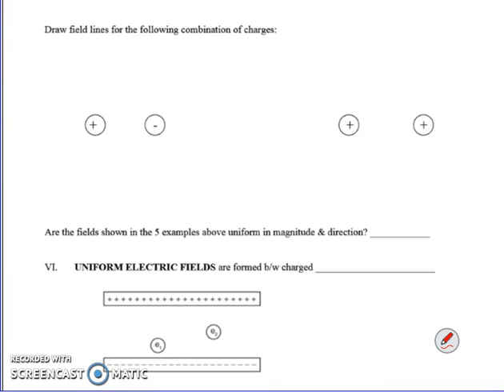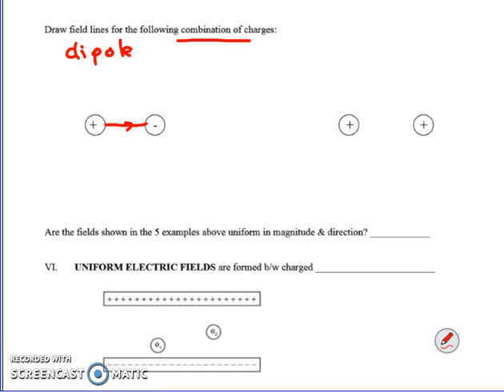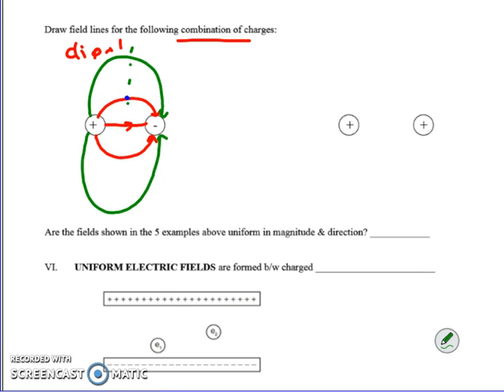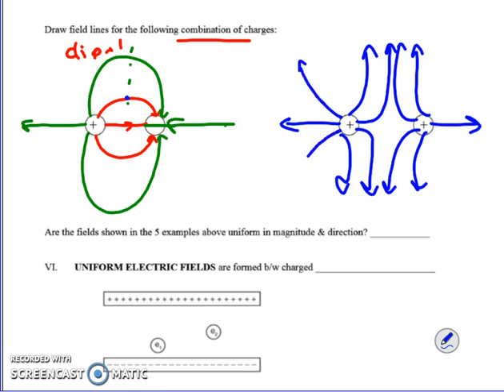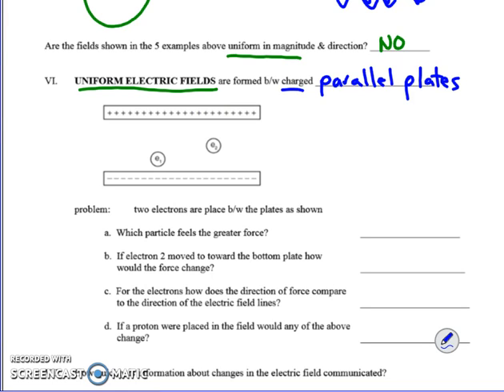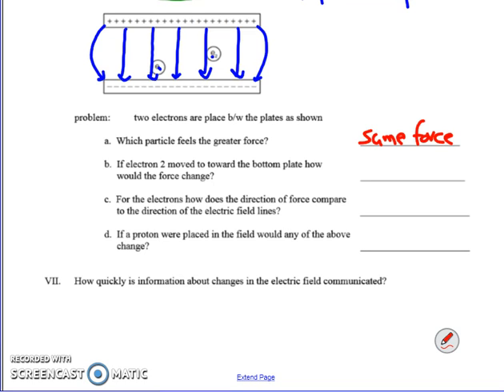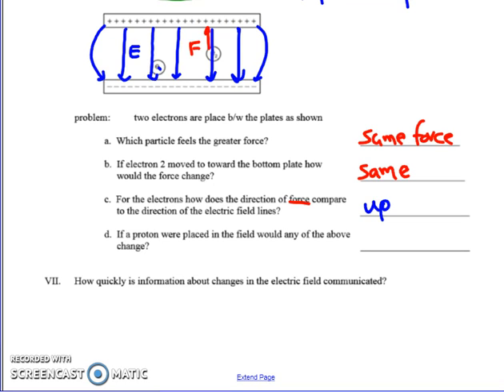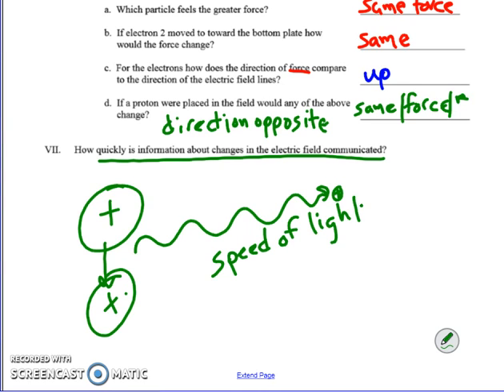electric field lines